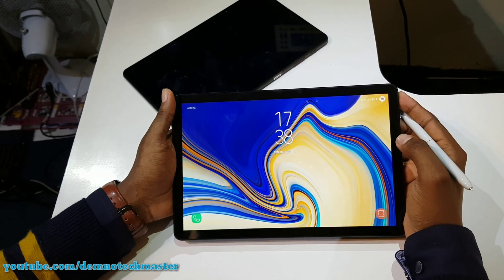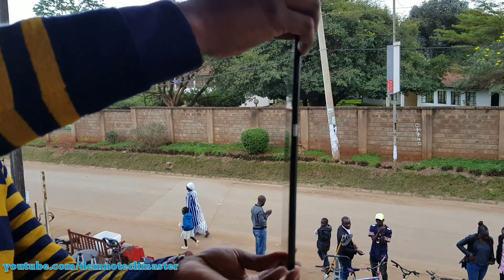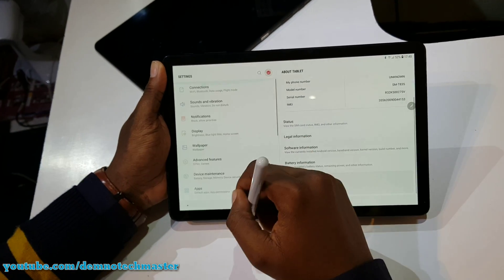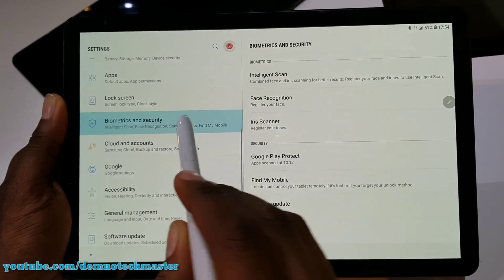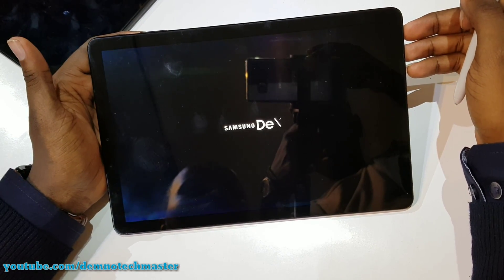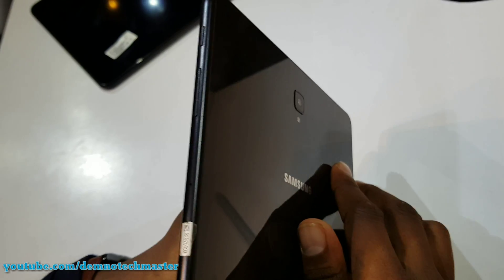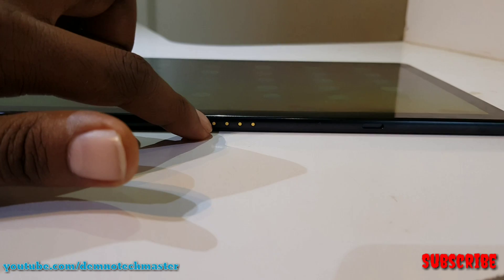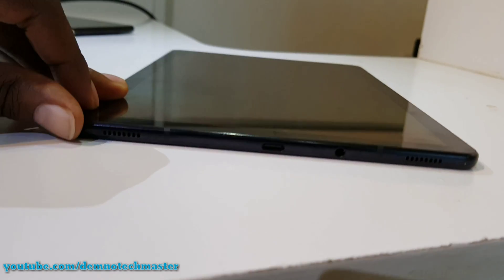Galaxy Tab S4 Review: Samsung Dex: Iris Scanner and more.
The Samsung Galaxy Tab S4 features a 10.5" Super AMOLED display, included S Pen, Samsung DeX, Qualcomm Snapdragon 835, 4GB RAM, 64/256GB storage, microSD card slot, WiFi and 4G LTE, 7300mAh Battery, Quad speakers tuned by AKG, Dolby Atmos Surround Sound, Iris scanning and face recognition.